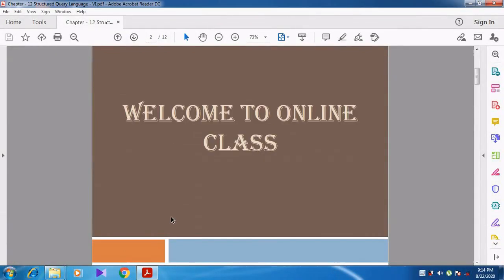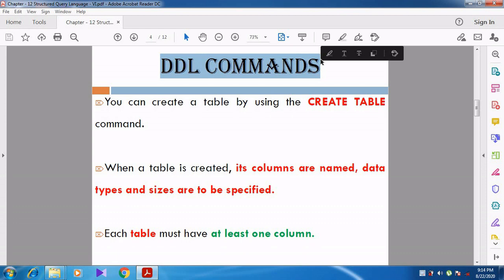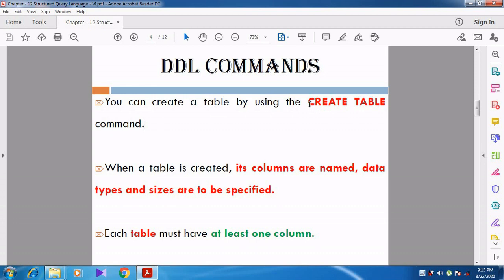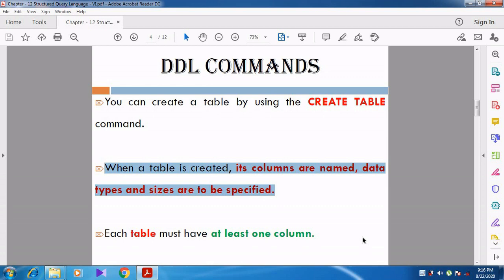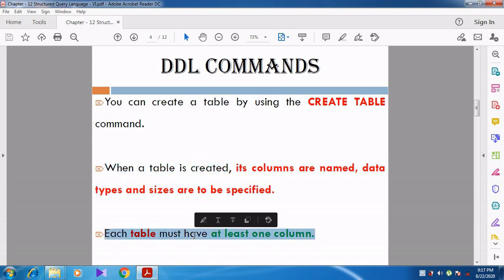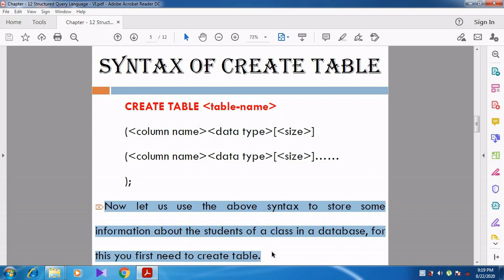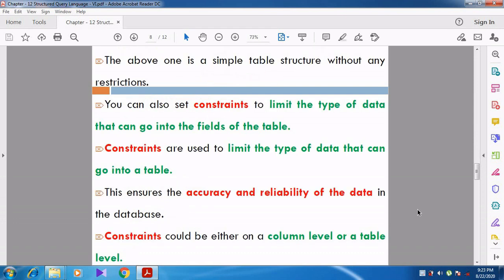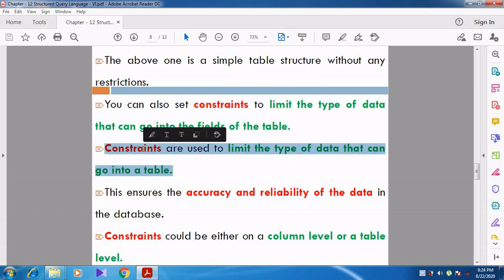DDL Commands – CREATE TABLE Command.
Std: XII
Subject: Computer Science
Lesson: Chapter  – 12 Structured Query Language
Teacher Name: Mr. P. Subramanian
Topics Covered in the Video: DDL Commands – CREATE TABLE Command.